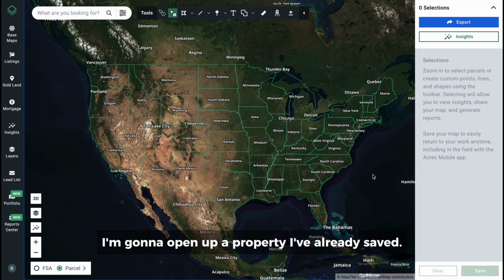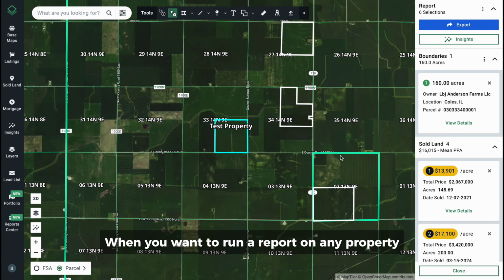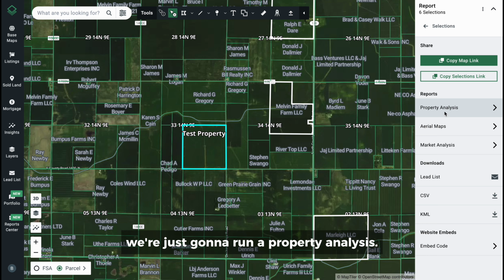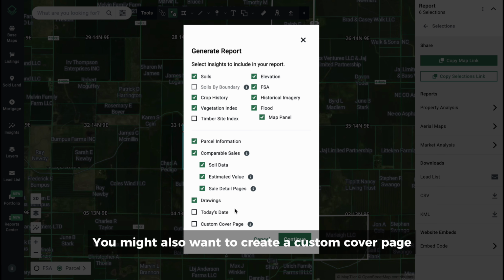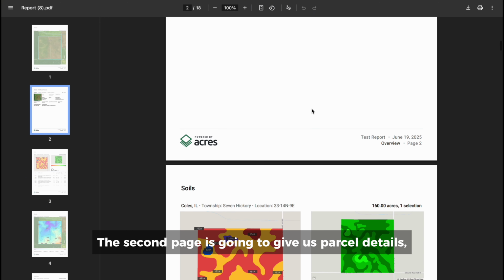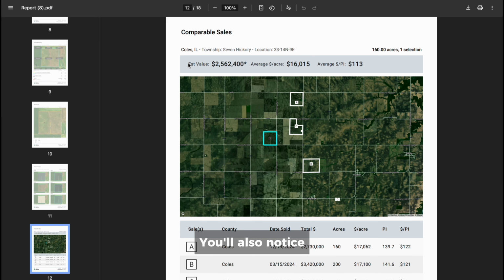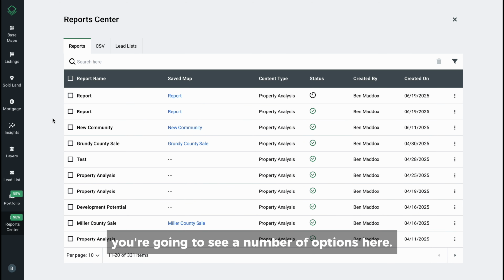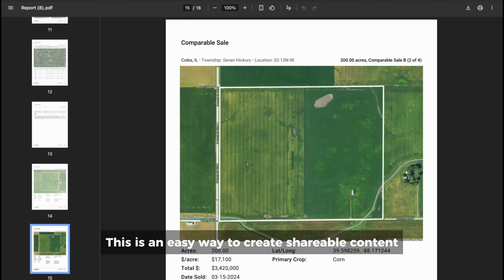How to Build Property Reports in Minutes | Acres.com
🌎 Unlock the Power of Complete Land Intelligence with Acres
Acres makes it simple to explore, analyze, and act on land opportunities all in one platform.
0:00 Intro
0:20 Access Portfolio Reports
0:48 Run a Report
0:55 Types of Reports
1:18 Run a Property Analysis
2:05 Property Analysis Example
2:36 Comparable Sales
3:10 Finding Saved Reports
3:56 Extra Support
📊 Access parcel-level insights, nationwide sales data, ownership records, satellite imagery, and more — all updated regularly and easy to use.

Your feedback helps us build a better Acres experience for everyone.